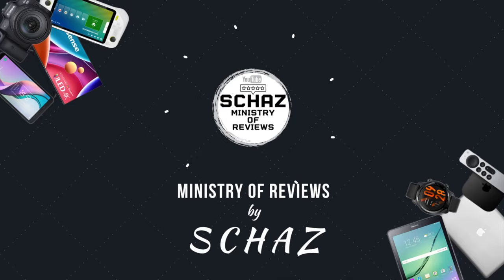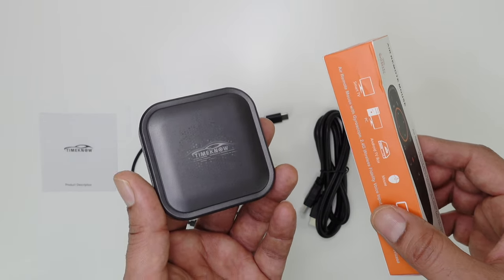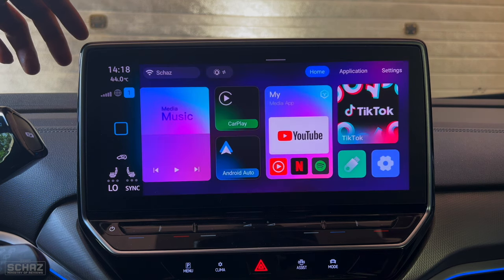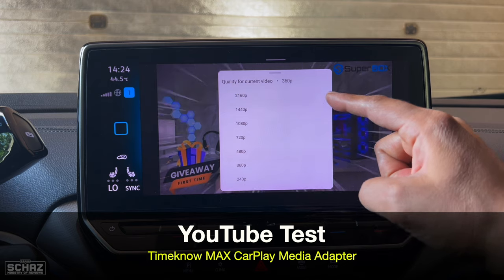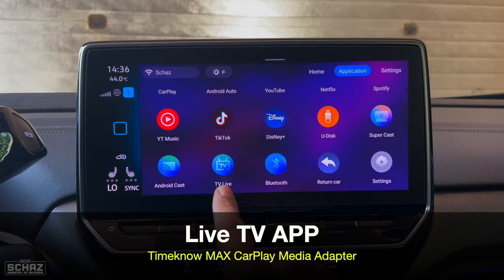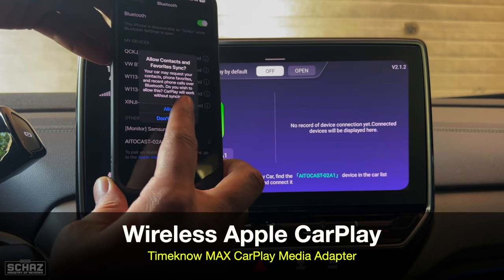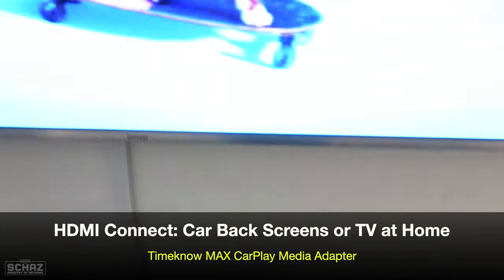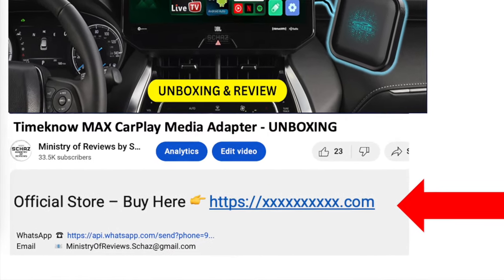TIMEKNOW CarPlay AI Box Media Adapter ⫸ UNBOXING REVIEW ⫷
Checkout my other Favorite Car Media Adapter Models:
MMB Max 5.0

🔷 TIMEKNOW CarPlay AI Box Mini TV Box 🔷
※ Android System (closed)
※ Video in Motion: Watch videos while drving
※ Works with iPhones and Android Mobiles
※ HDMI connection for Back seat screen or TV at home
※ YouTube, Netflix, Spotify, Tiktok, Disney+
※ Live TV APP with Free Channels

Compatibility: All Cars with CarPlay function (except some brands)